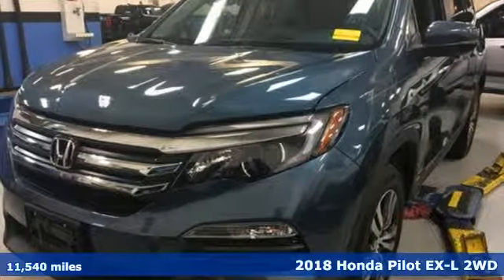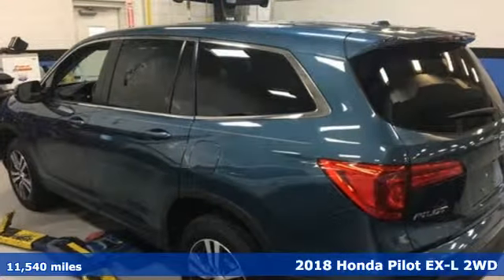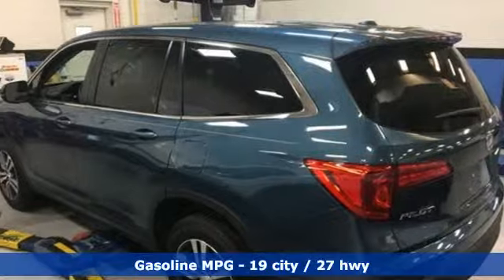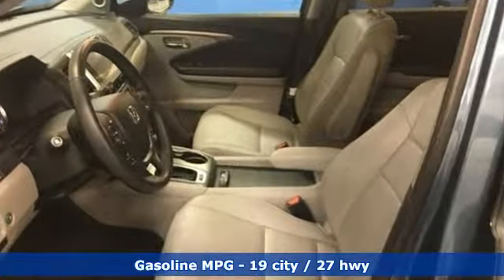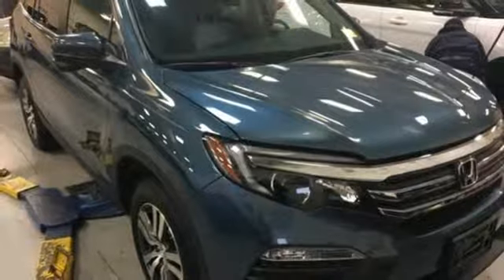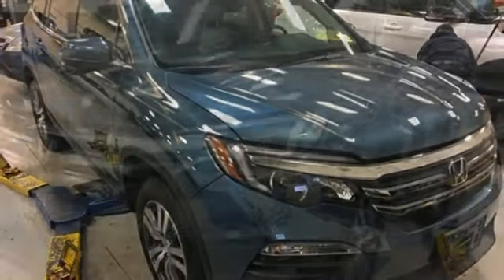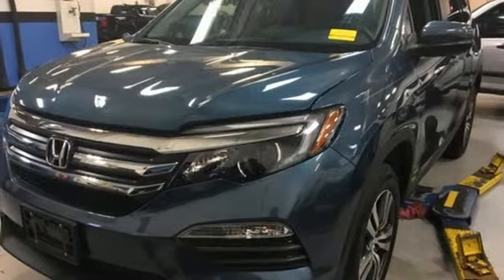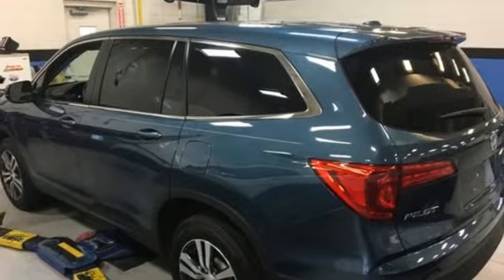Used 2018 Honda Pilot Elizabeth City, NC 899037A - SOLD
Year: 2018
Make: Honda
Model: Pilot
Trim: EX-L
Engine: 3.5L V6 24V SOHC i-VTEC
Transmission: 6-Speed Automatic
Color: Blue
Interior: Gray
Mileage: 11540
Stock #: 899037A
VIN: 5FNYF5H52JB007601
CARFAX One-Owner. Certified. Steel Sapphire Metallic 2018 Honda Pilot EX-L FWD 6-Speed Automatic 3.5L V6 24V SOHC i-VTEC Local Trade, Sunroof / Moonroof, Alloy Wheels, Backup Camera, Bluetooth, Pilot EX-L, 4D Sport Utility, 3.5L V6 24V SOHC i-VTEC, Gray Leather.brbrRecent Arrival! 19/27 City/Highway MPGbrbrHonda Certified Pre-Owned Details:brbr * Transferable Warrantybr * Roadside Assistance with Honda Care purchasebr * 182 Point Inspectionbr * Powertrain Limited Warranty: 84 Month/100,000 Mile (whichever comes first) from original in-service datebr * Vehicle Historybr * Limited Warranty: 12 Month/12,000 Mile (whichever comes first) after new car warranty expires or from certified purchase datebr * Warranty Deductible: $0brbrbr*Every Internet Price includes current applicable dealer discounts. Your additional costs are sales tax, tag and title fees for the state in which the vehicle will be registered, any dealer-installed options (if applicable) and a $699 dealer processing fee (Virginia, North Carolina). Prices are subject to change, and prior sales are excluded. While every reasonable effort is made to ensure the accuracy of this information, we are not responsible for any errors or omissions contained on these pages. Please verify any information in question with the dealer.

Address:
105 Tanglewood Parkway South